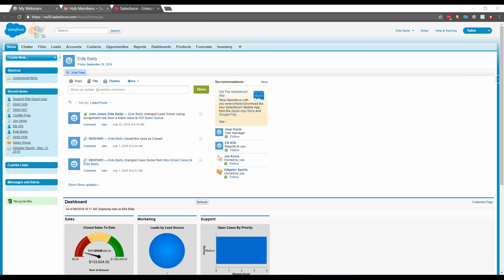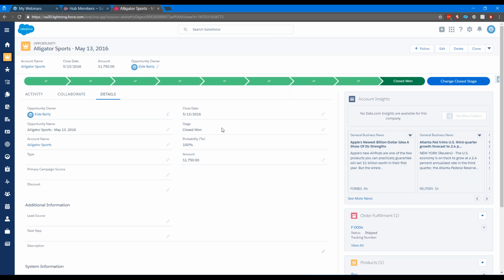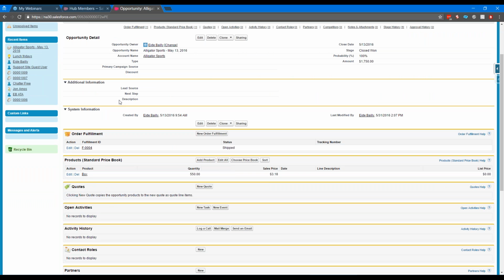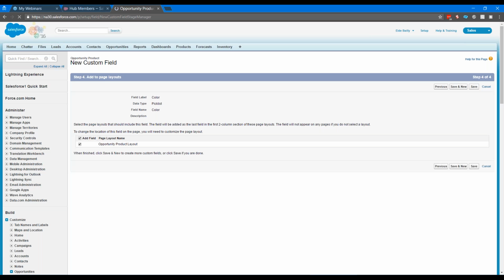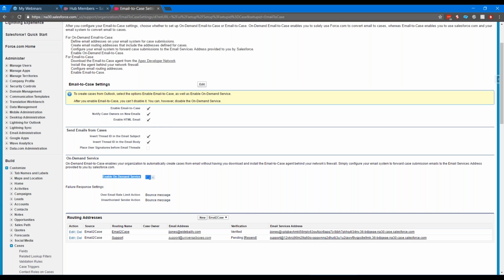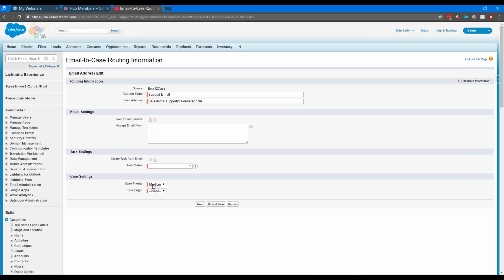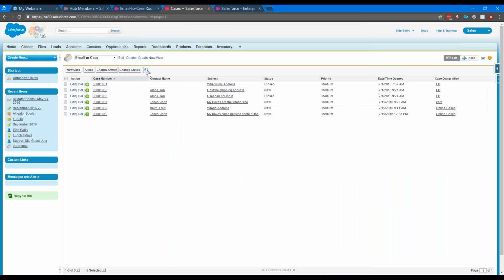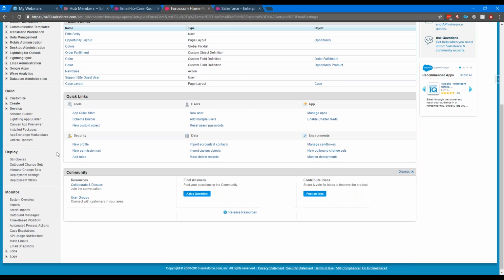Salesforce Ask the Admin 9/30/16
Q&A with a Developer and Technical Architect of Salesforce. Learn how to turn lightening mode on, use built in features such as "picklist" and "post an idea", and how to add email to case.